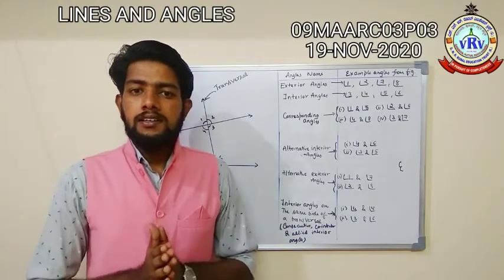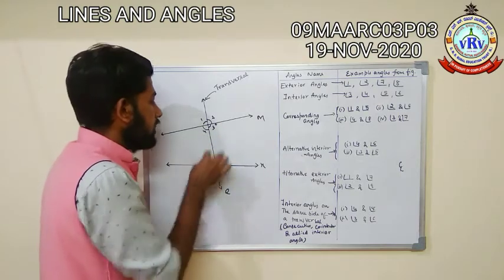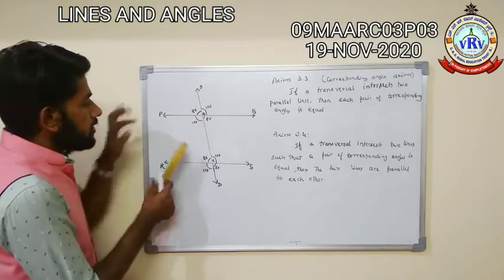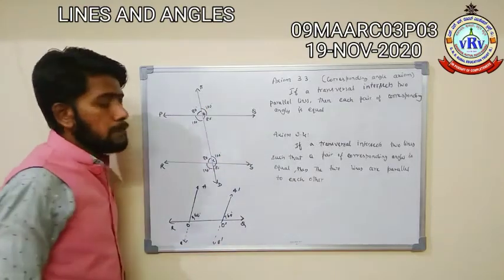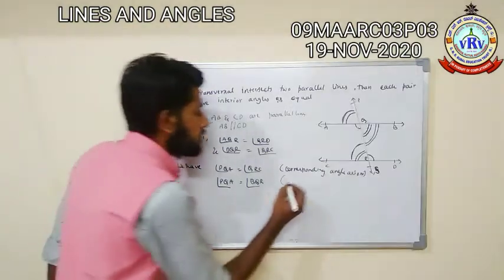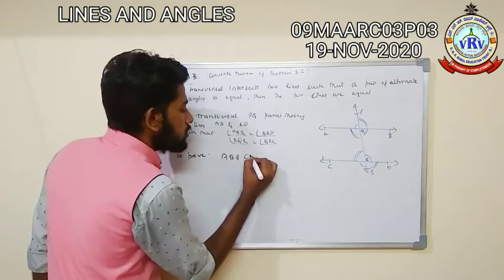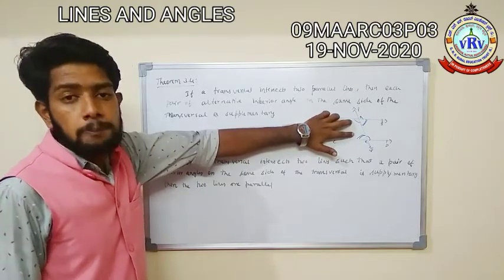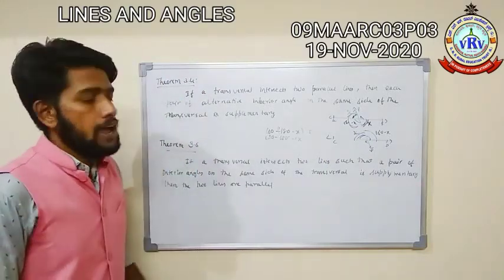Vidyarashmi \Class 09\maths\AGRAJA RAGHAV\Chapter 3\Part 3 09MAARC03P03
LINE AND ANGLES
• Types of angles created by the transversel passing through parallel lines.
• Some theorems.
• Problems related to the theorems.